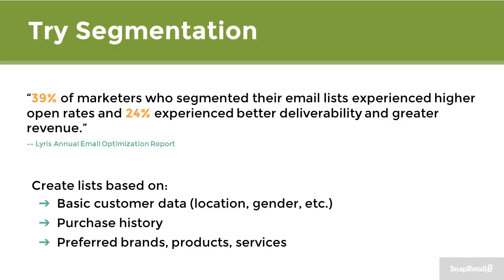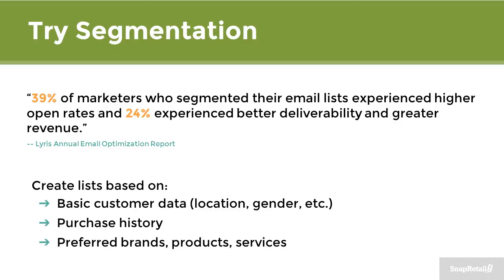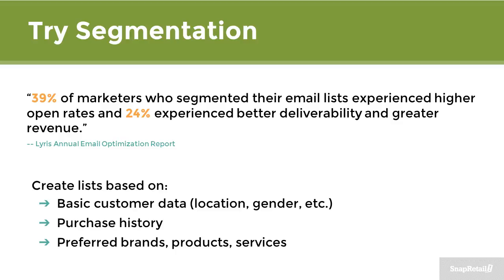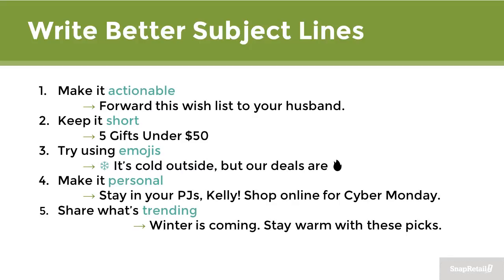Email [Boost Holiday Sales Webinar]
Struggling with subject lines? Don't know how to segment you customers? Need help getting more clicks? We're giving you the quick tips!